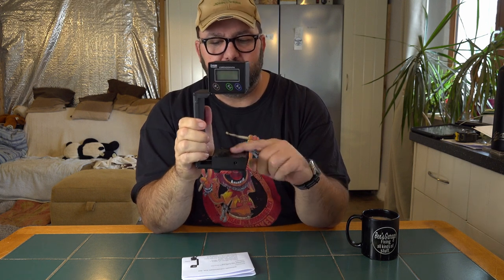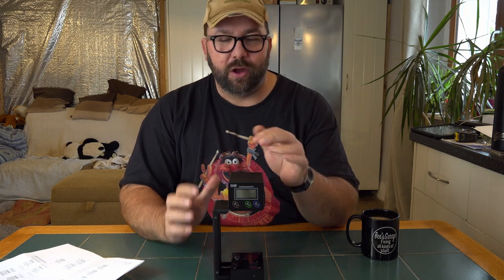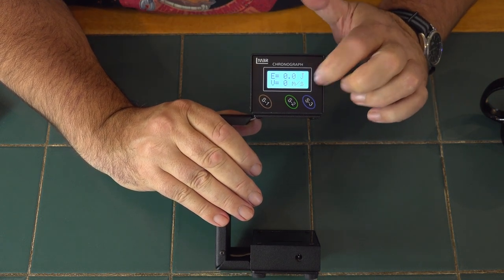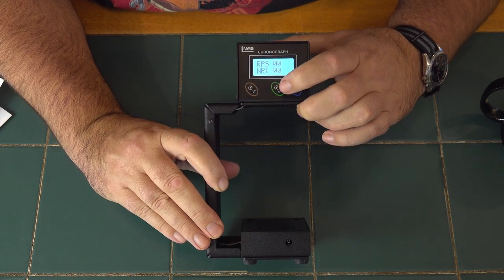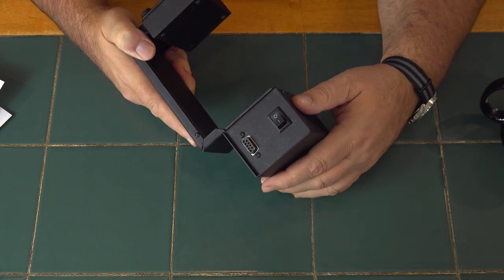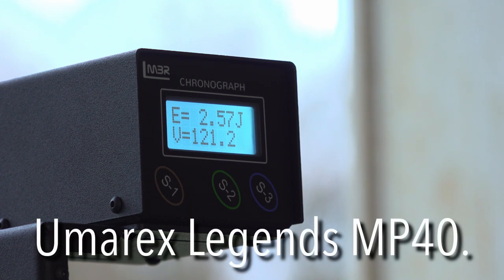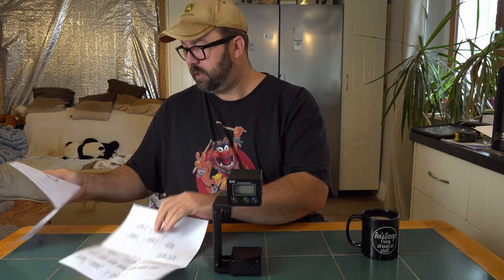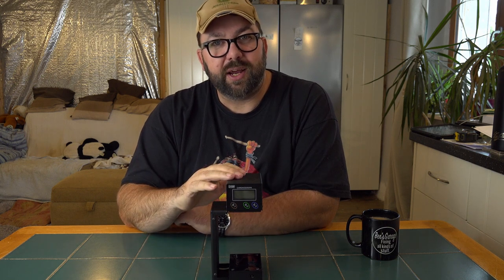LMBR R2A Ballistic Chronograph - Review and Test.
Look what turned up in the post! Its only a ballistic chronograph, and a good one it is too. Have had a little play with it testing my guns and so far I'm very impressed with it.

▶️ Check out our Amazon Store for recommended buys and stuff we use

▶️ Gear I use:

Sony HXR-NX80
Sony FDR-X3000
Sony FDR-X1000vr
Sennheiser AVX-ME2
DJI Mavic Air
Canon Eos M10
Lacie Rugged Hard drive
Lacie Rugged SSD Hard drive